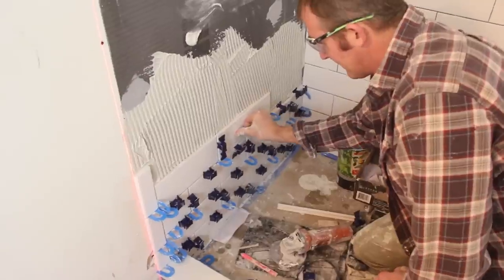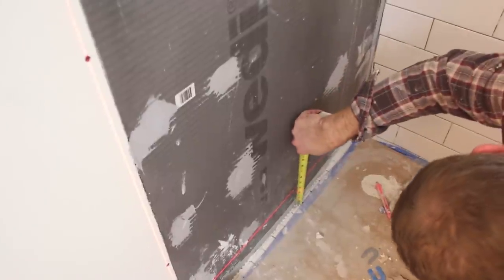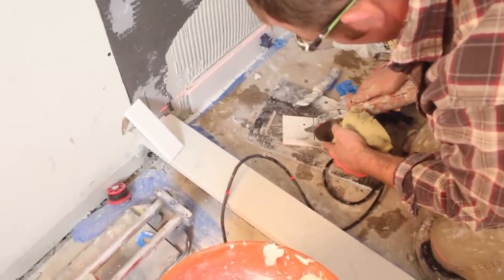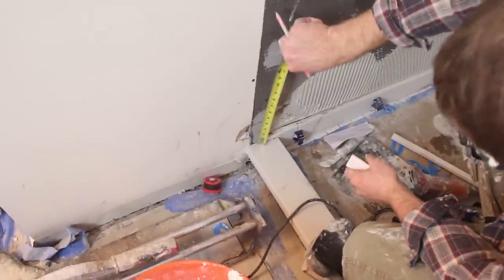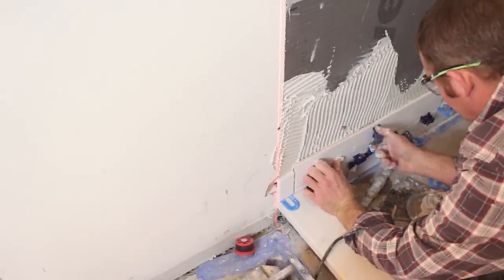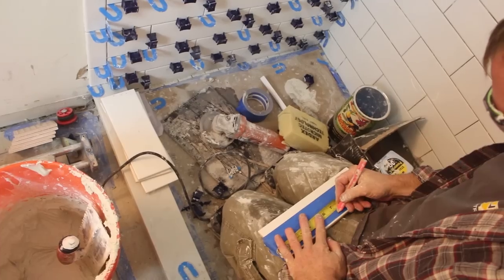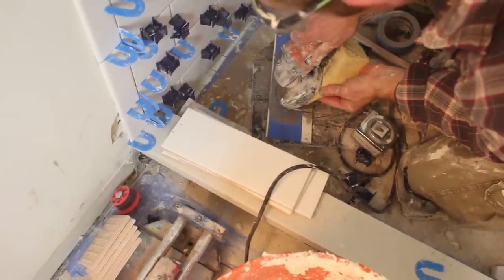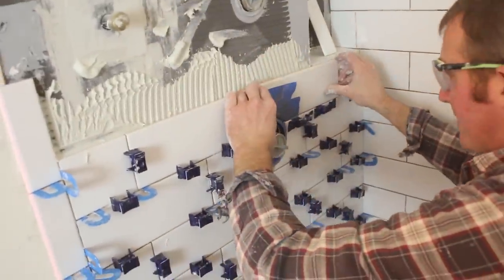How to Tile a Shower with Subway Tile...Plumbing Wall Tips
Today's video shares tips on how to tile a shower wall, specifically the plumbing wall of a subway tile shower.  We show how to start the first row of tile, what tools make this easier, and why we do what we do.

Helpful links:
Tile leveling seam clips
Horseshoe tile spacers
Laser Level
1/4" x 1/4" trowel
Fein grinder/cutter

We started the first row of subway tile by finding the center of the wall  and positioning our laser level roughly 4 inches above the shower pan.

Then we copied the subway tile patter that was on the opposite wall. This establishes symmetry in the shower. For example, the first tile we set was a full tile positioned just to the right of the center mark.

Always leave a gap between the first row of tile and shower pan tile for expansion and contraction. Same principle holds true for any change of plane, e.g. at vertical walls and shower curbs.

As we worked our way up the wall we staggered all the subway tile. The biggest challenge for some people is how cut notches in the tiles for curbs or mixing valves. Our video shows how we do that with Montolit's CGX115 diamond blade